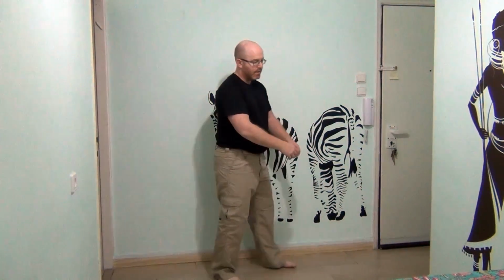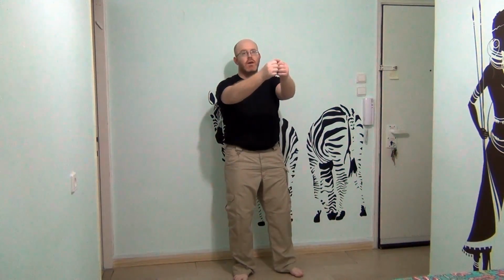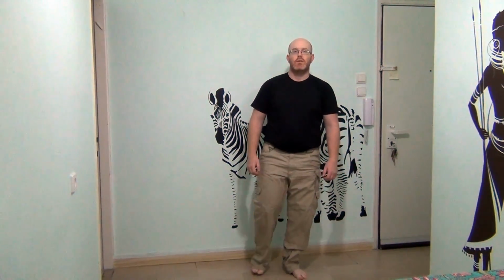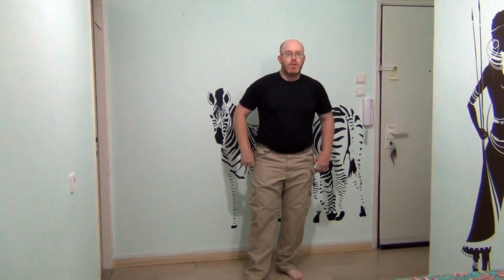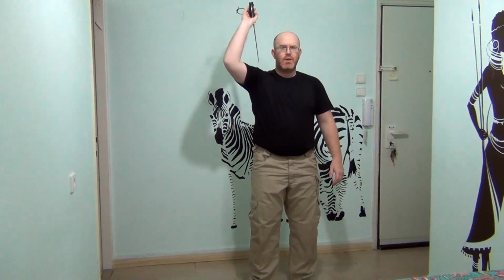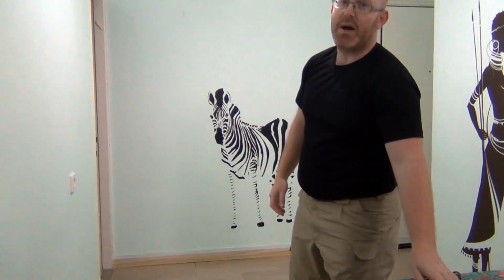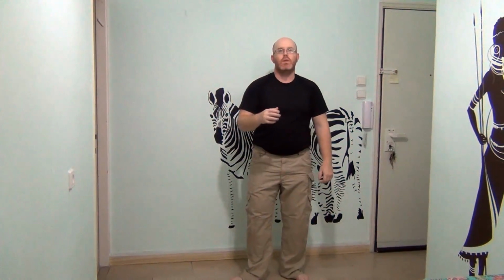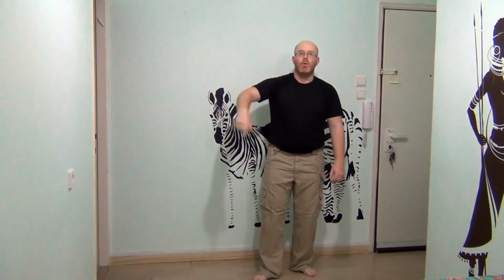smooth power healthy body Systema Israel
In this video we go over sliding as a movement principle and show how to move continuously and with less excess tension via that principle. This applies to striking and wrestling and anything else alike.